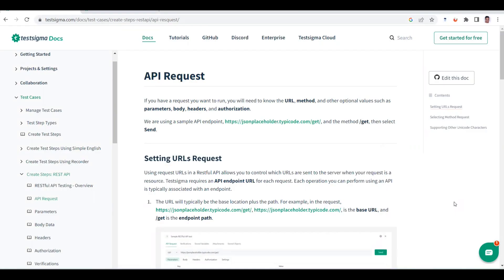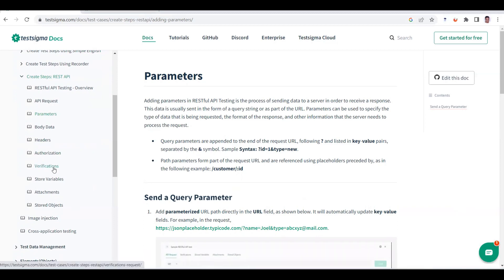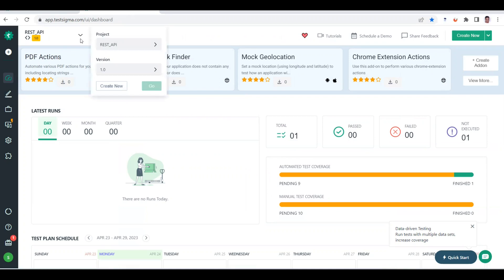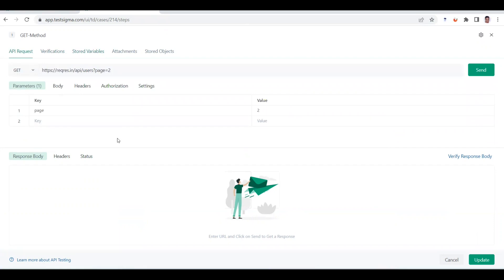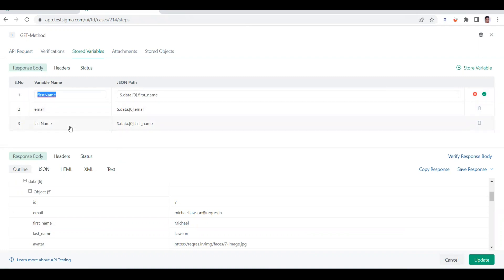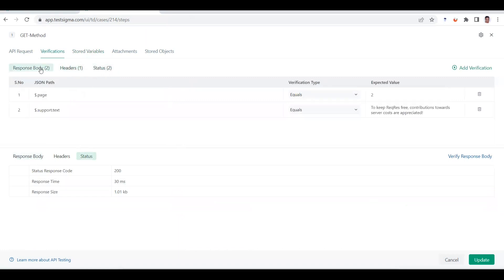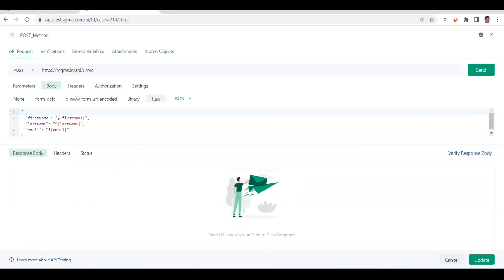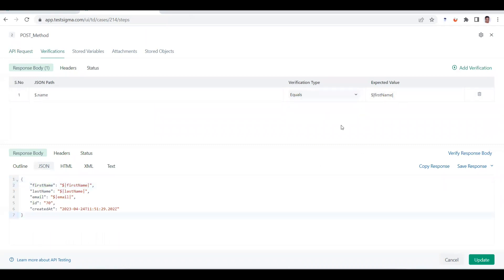testsigma | API testing | Low Code API Testing | Part - 2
explained how to do Restful API testing using testsigma tool

store variables and verification